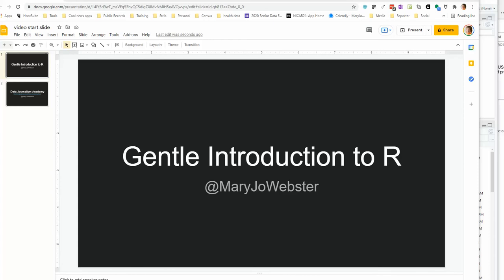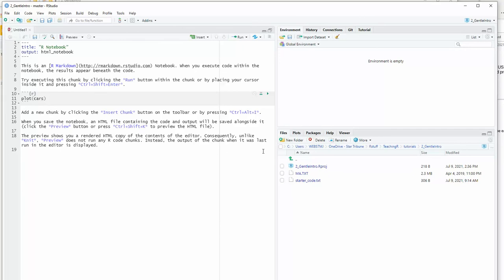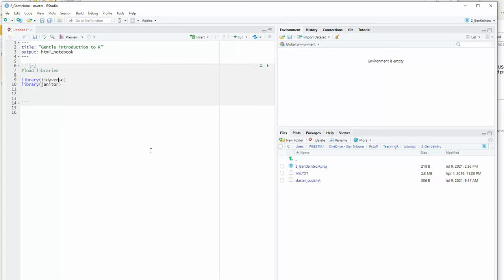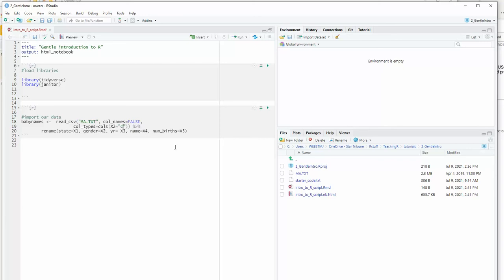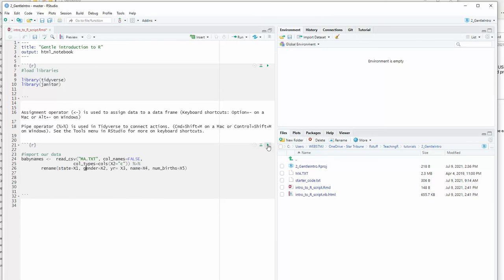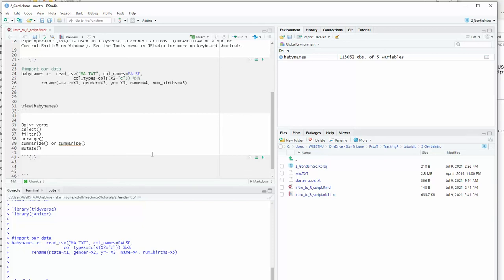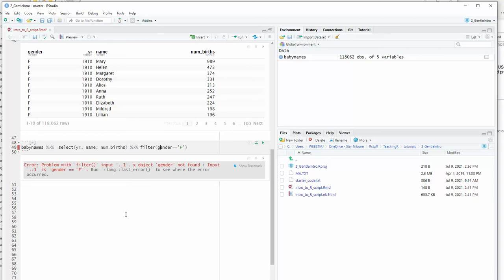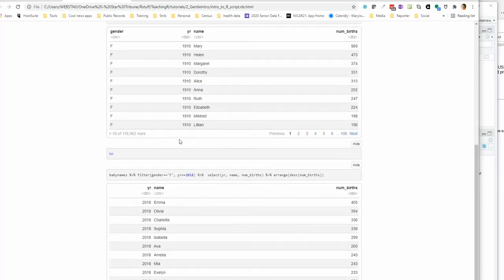Gentle Introduction to R and Tidyverse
A gentle introduction to your first analysis in R and RStudio, using Tidyverse. Materials to work along are on my